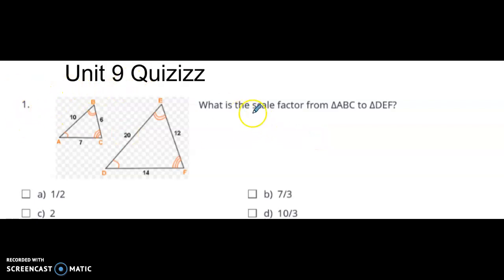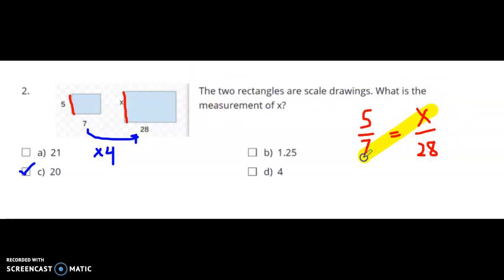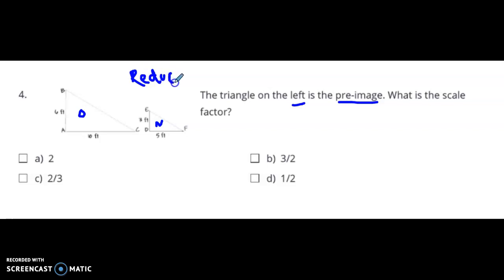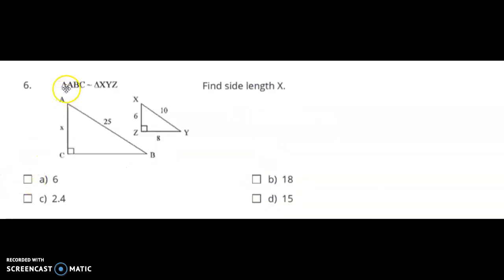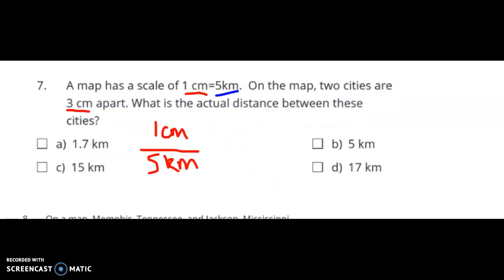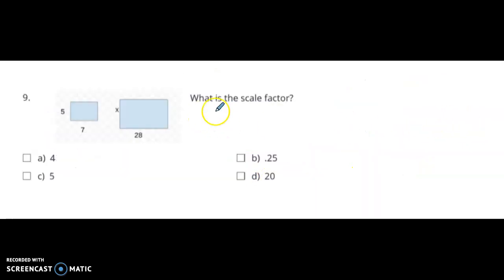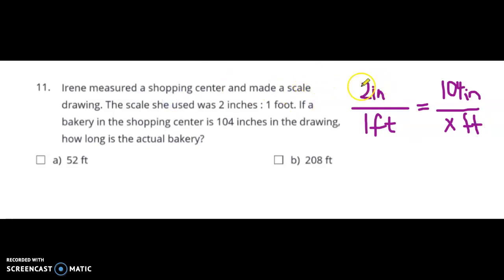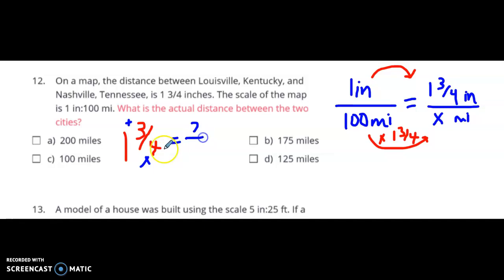U9 Quizizz 1-12